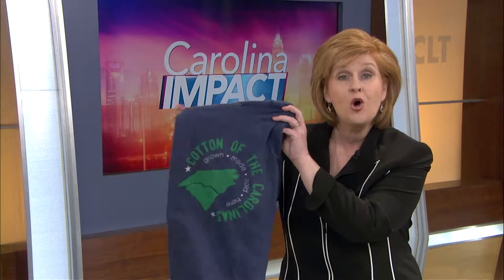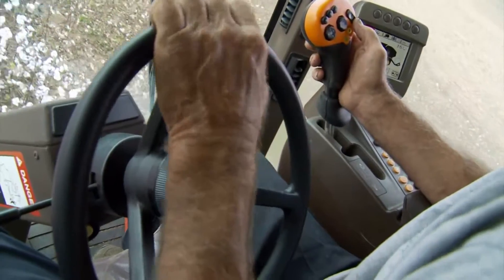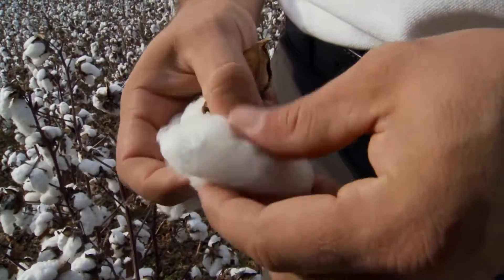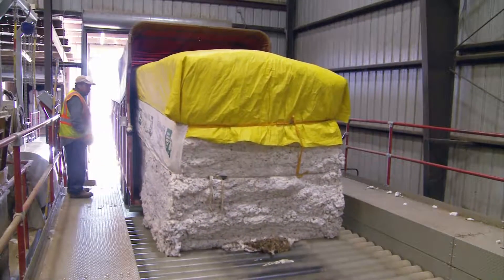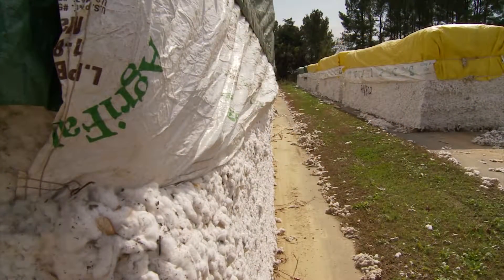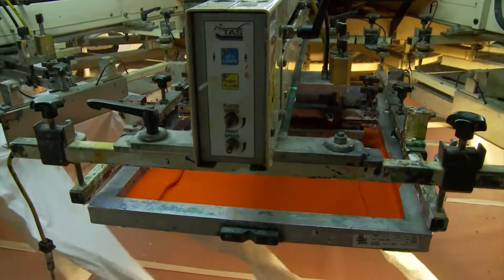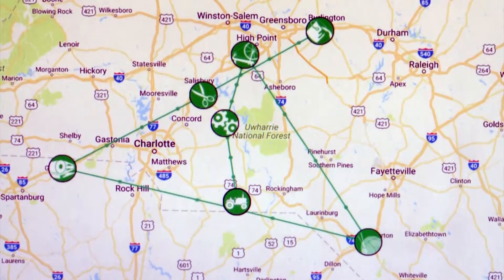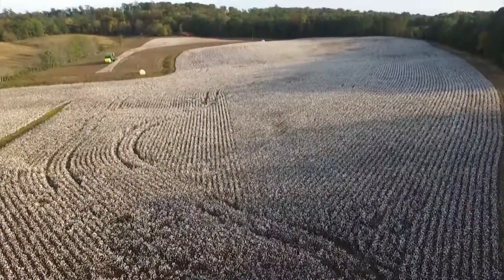Copy of Carolina Impact Season 4 Episode 17 - Re-Made in the Carolinas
Carolina Impact Season 4 Episode 17

Re-Made in the Carolinas
Cotton farmers in Stanly County are partnering with local textile companies to produce garments that are American made.

Textile Technology Center
Sam Buff discusses how textile companies are using technology to compete with overseas advantage in labor cost.
Textile Technology Center at Gaston College

Tutoring Refugee Children
About 700 refugees are resettled in Charlotte each year and many refugee children need a little extra tutoring to keep up with their peers.

Landmark Diner
The Landmark Diner opened in 1989 and continues to serve breakfast around the clock as well as fresh-baked cakes and pies.

Classic Modern Designed Clothing
Artist Mia Tyson designs and creates hand-crafted garments for women using the highest quality fabrics available.
Living Out Loud With Mia